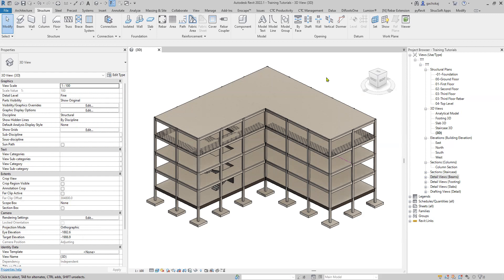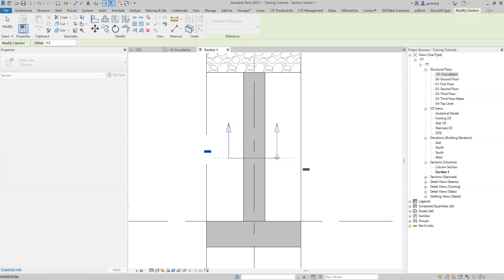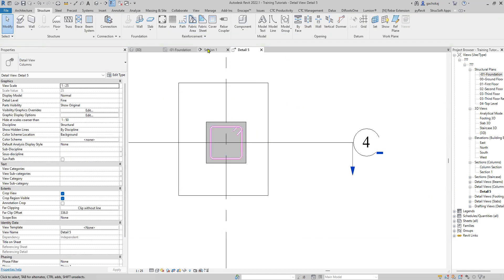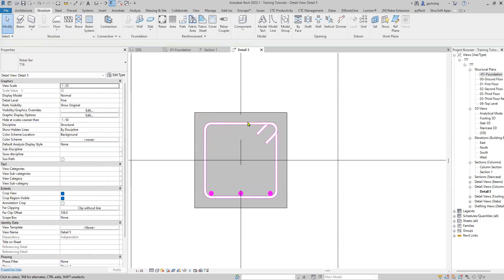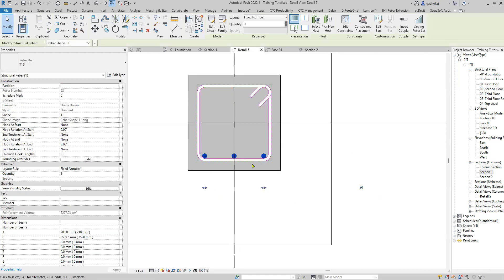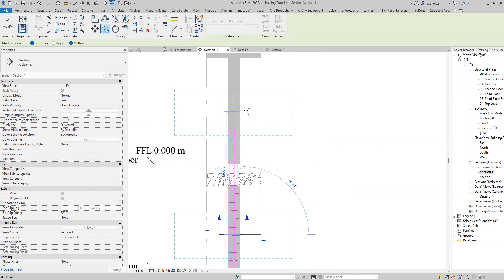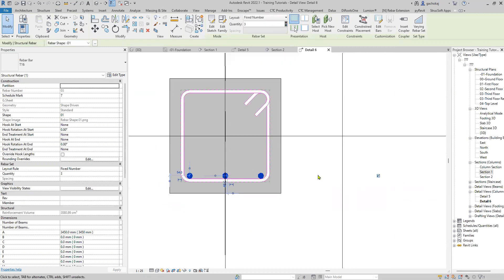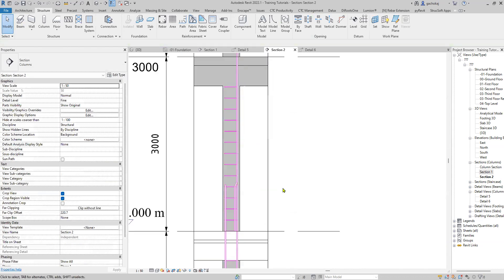Reinforcement of a Concrete Column in Revit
The video shows how to Reinforce a Concrete Column in Revit.